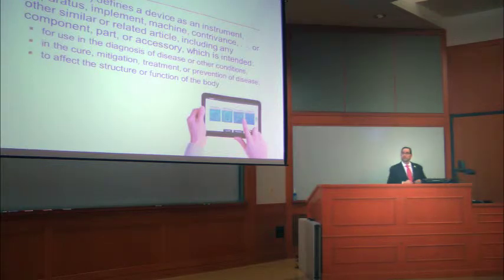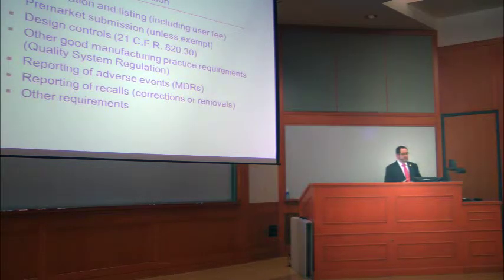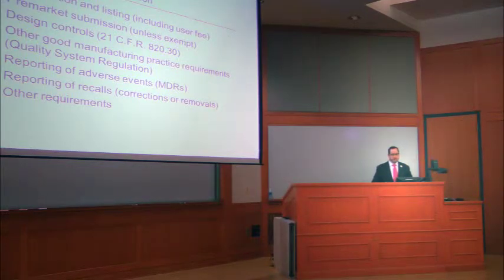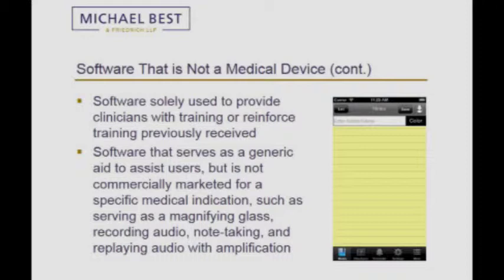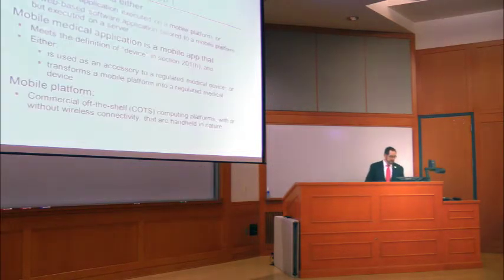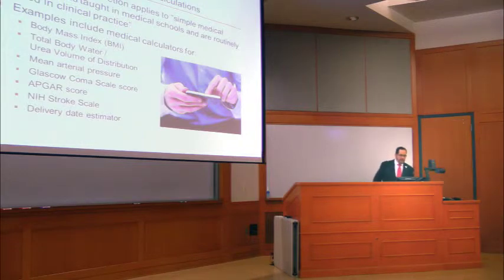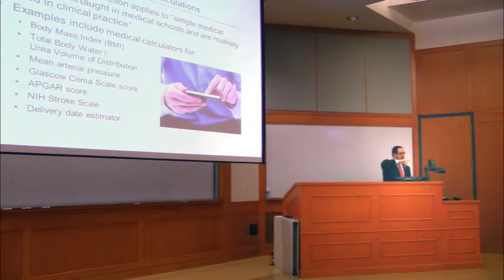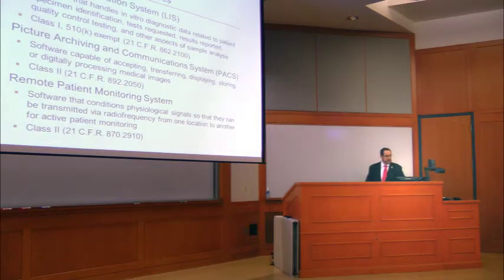Vanderbilt CTTC Medical Software, Apps and Devices Seminar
Seth Mailhot, J.D., of Michael Best and Friedrich, LLP, gives an overview of newly released FDA guidelines for medical software, apps, and devices. A video produced by Vanderbilt Center for Technology Transfer and Commercialization.